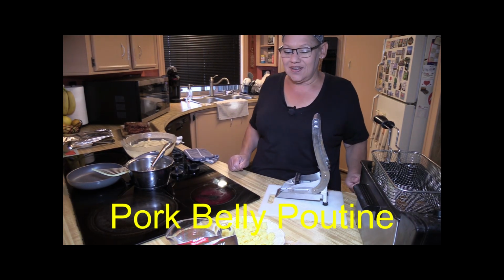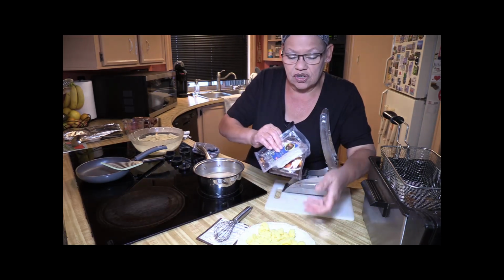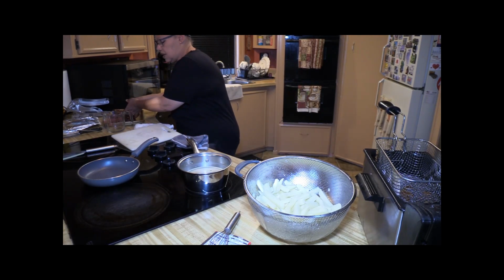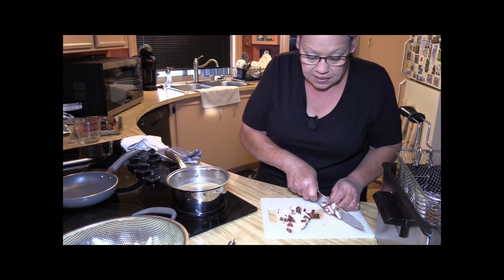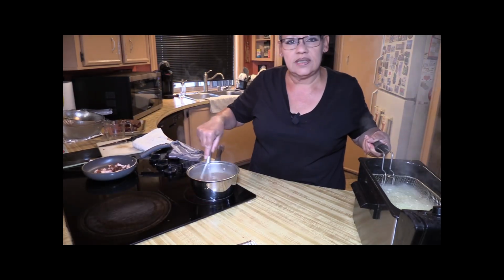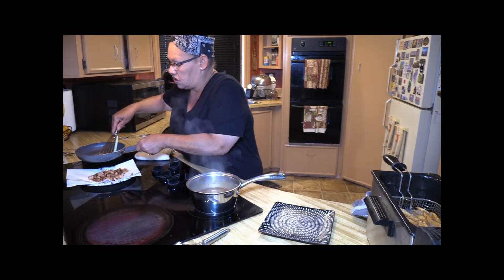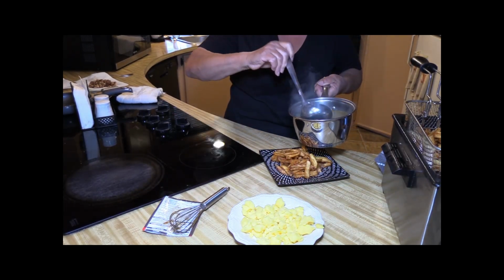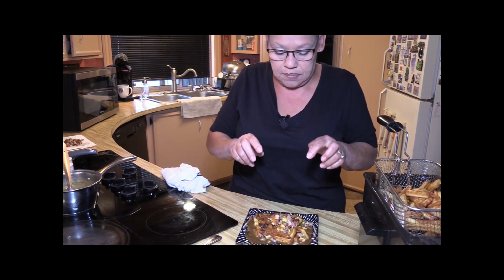Pork Belly Poutine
2 Russet potatoes per person
1 Pack pork gravy
1 Pack of brown gravy
1/2 Pork belly chopped
1 8oz cheese curds